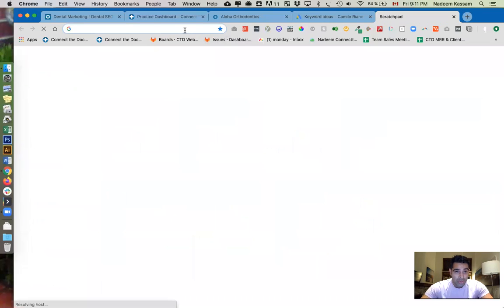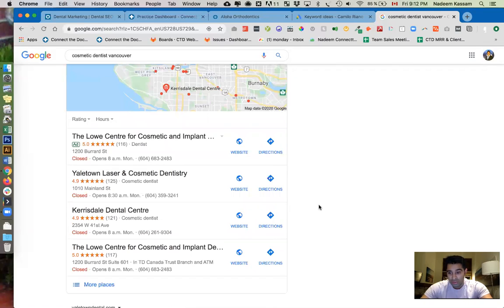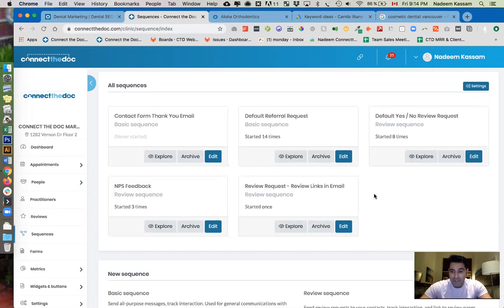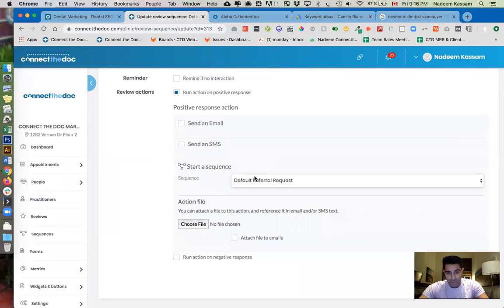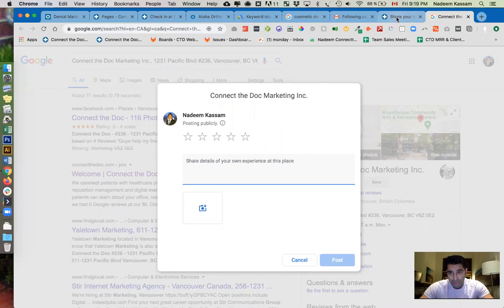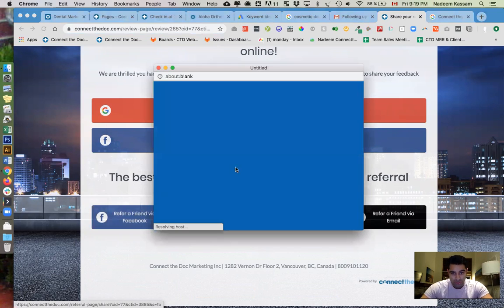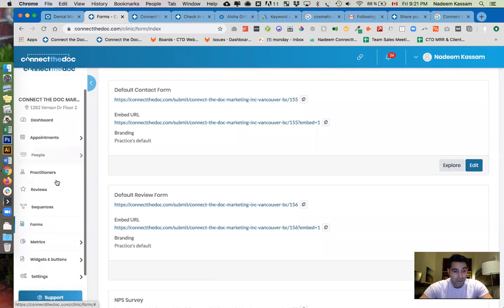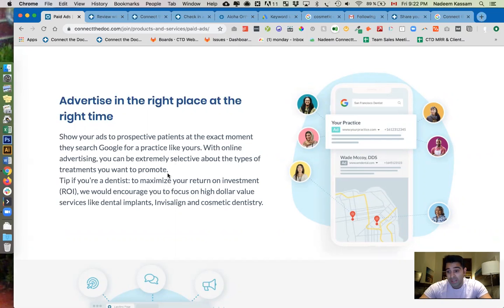Connect the Doc's New Review and Referral Platform 2020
Connect the Doc CEO, Nadeem Kassam, talks a bit about dental marketing, and showcases V2 of Connect the Doc's software. The new system takes into consideration feedback from practices and was designed to help providers get more Google reviews and patient referrals...